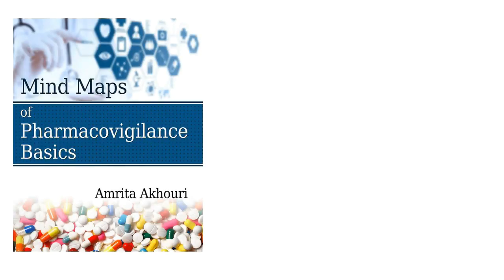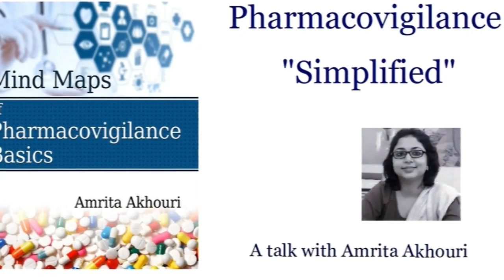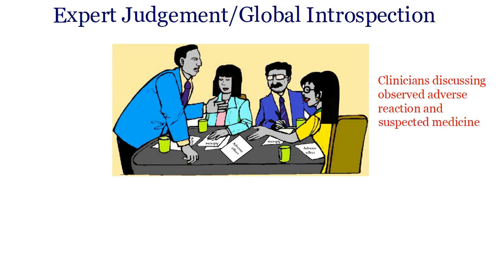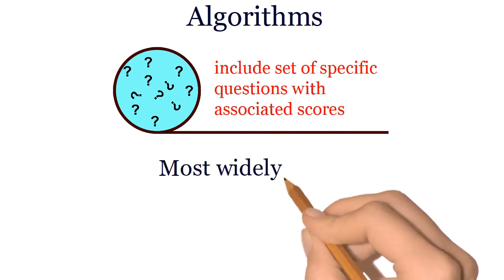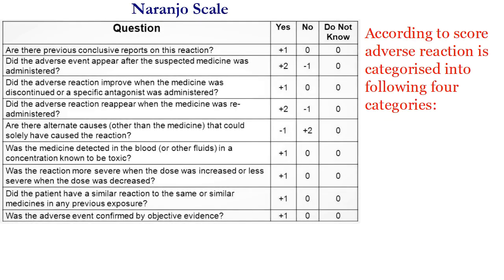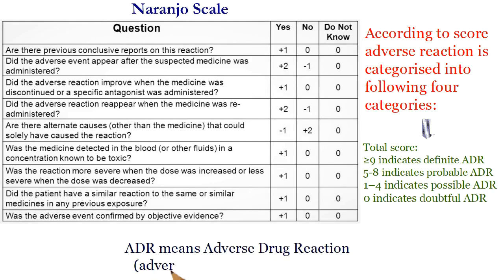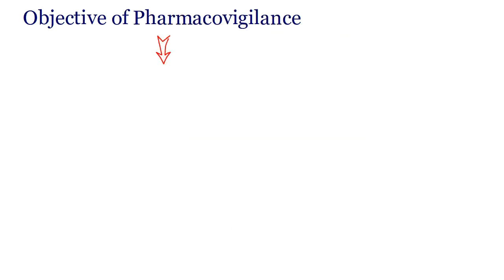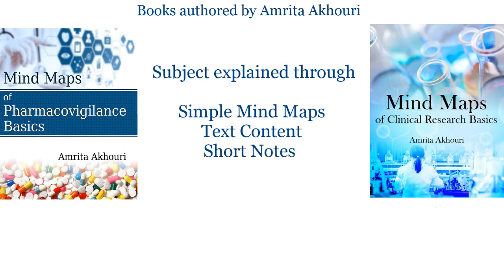Causality Assessment - Pharmacovigilance Series Video 6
Explore a world of Knowledge in Clinical Research.  Log on to klinibytes.com to join our Annual Membership to access my video lessons.

This is the sixth video of the Pharmacovigilance Series by Amrita Akhouri (author of the book - Mind Maps of Pharmacovigilance Basics).  In this series of videos, the subject of Drug Safety has been explained in an extremely simplified manner.   Mind Maps of Pharmacovigilance Basics - This book would be useful to anyone who wishes to enrich his/her knowledge on the fundamentals of pharmacovigilance.  This book offers the readers a unique organized study material which comprises of mind maps, flow charts, short notes, text explanation and glossary thus, presenting the intricate concepts of the subject in a very simple manner.  This book also throws some light on careers in the field of pharmacovigilance which will be very helpful for the candidates preparing for job interviews in this field.  for more details